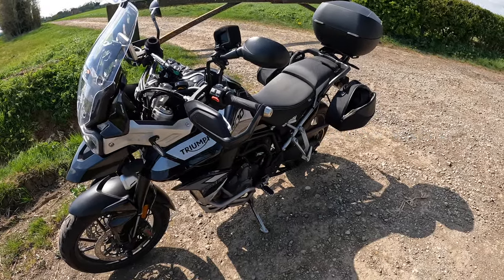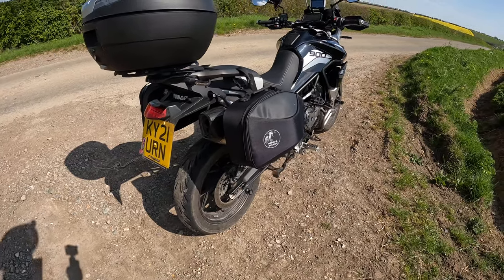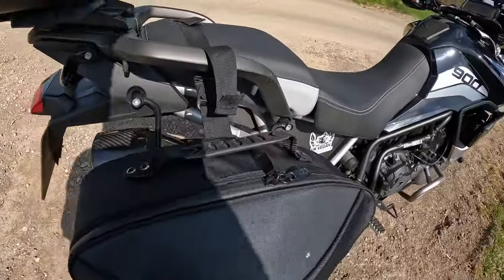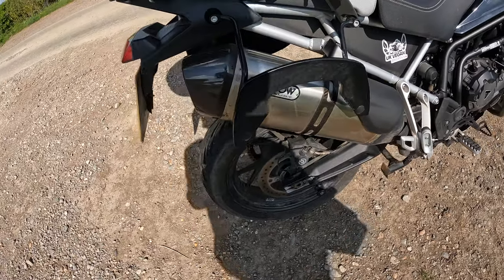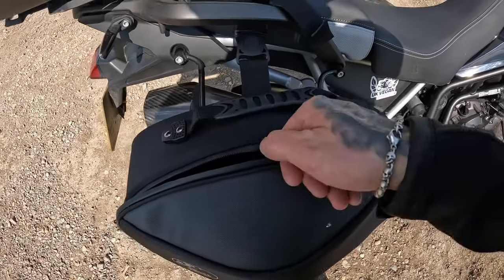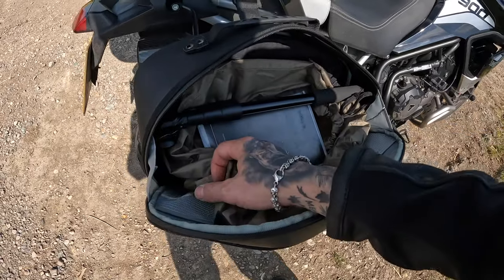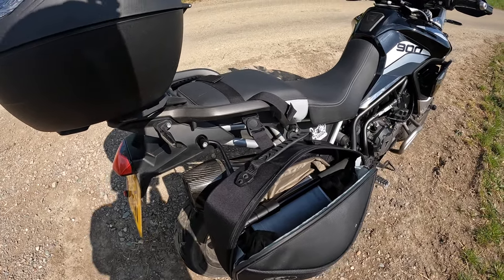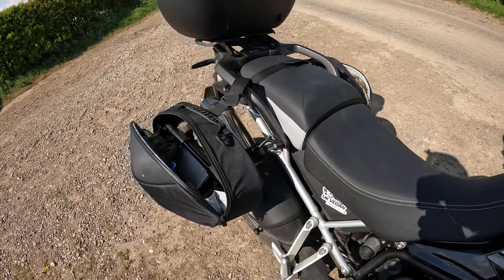Hepco & Becker C-Bow Street soft bags review / Tiger 900 / Perfect soft bags for touring ?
I am personally not keen on hard panniers and was looking for soft bags as an alternative but due to the high level exhaust on my Tiger there wasn't anything that would safely fit until I stumbled upon the C-Bow system and street side bags by Hepco & Becker. Are they a worthy alternative to hard panniers? Let's find out!